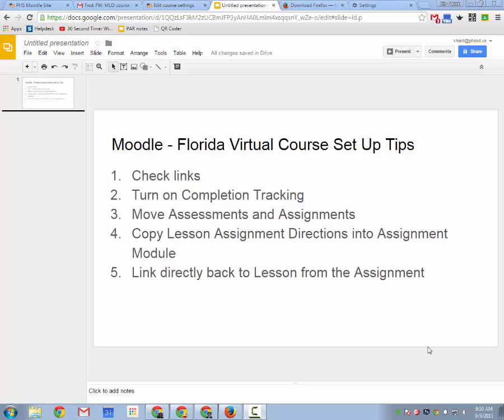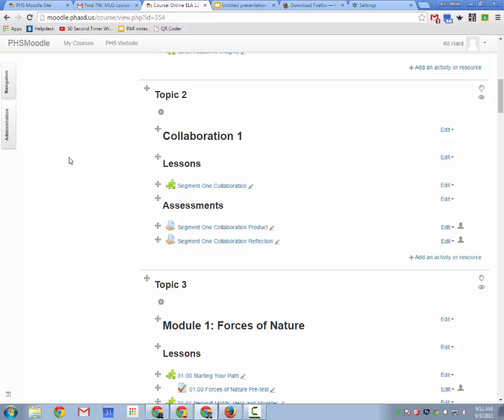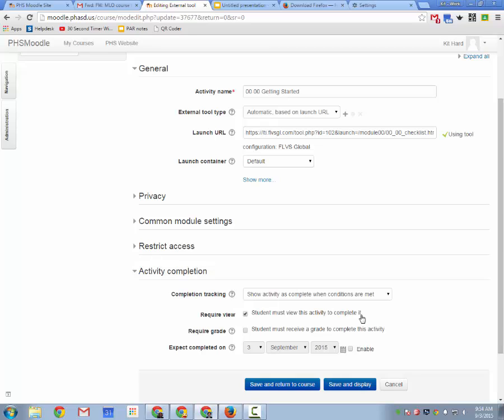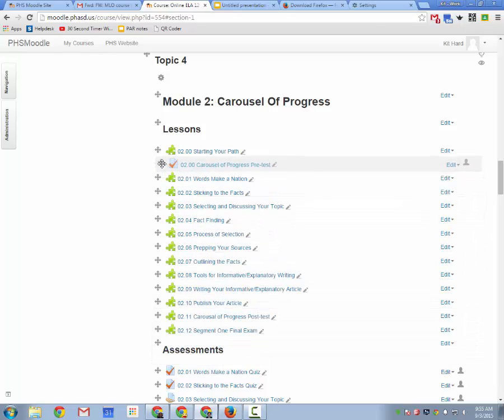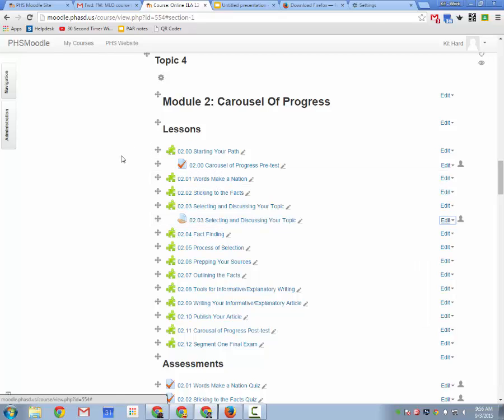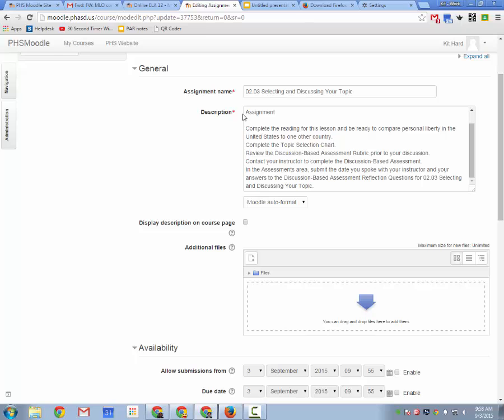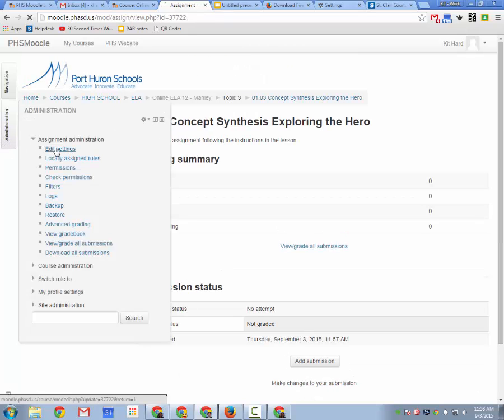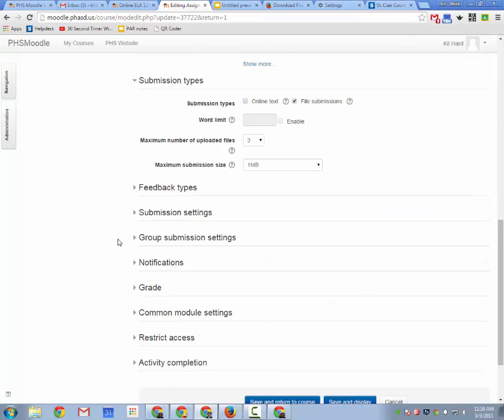Florida Virtual Moodle Course Setup Tips